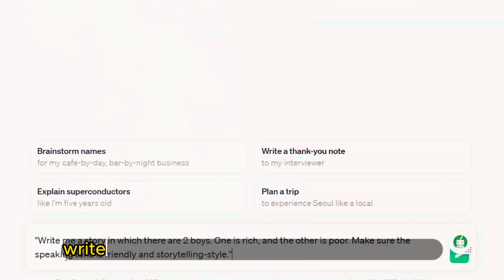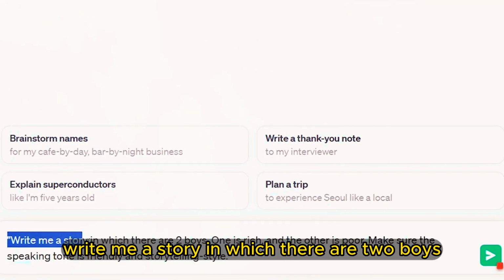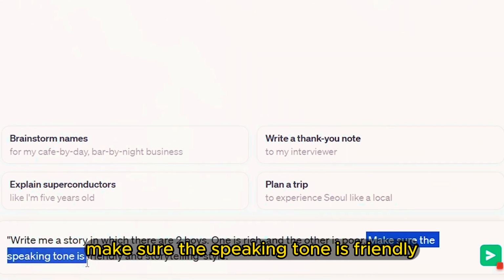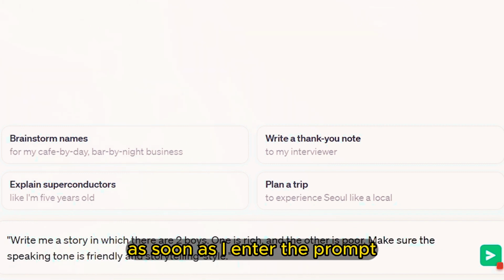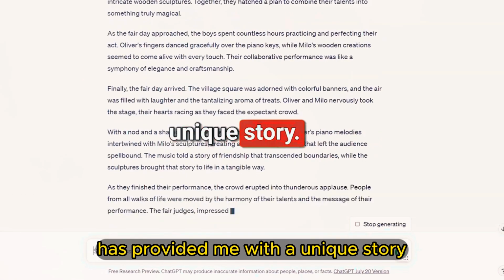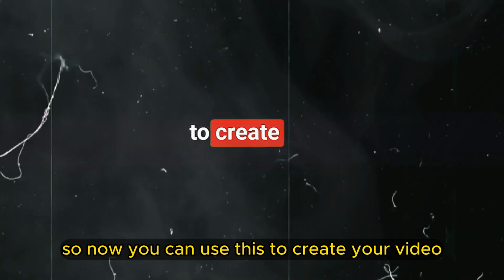Earn $10,000 Per Month JUST Create AI Animated Story Videos with ChatGPT!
Earn $10,000 per month making VIRAL AI-generated animated Story Videos with ChatGPT
Learn how to make animated videos using AI with step-by-step tutorials. I will show you how to create animated videos for YouTube using chatgpt & other ai animated tools.

👉TOOLS I USED
✅Eleven Labs
✅leiapix

YouTube automation
AI video
Chat GPT